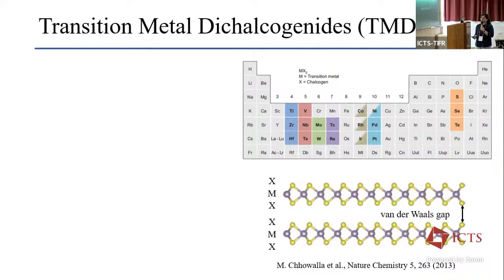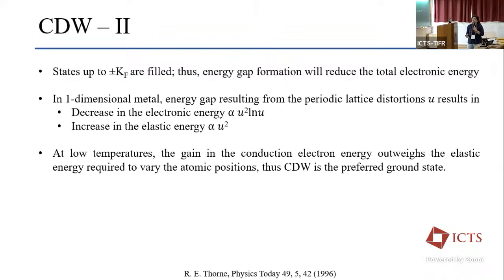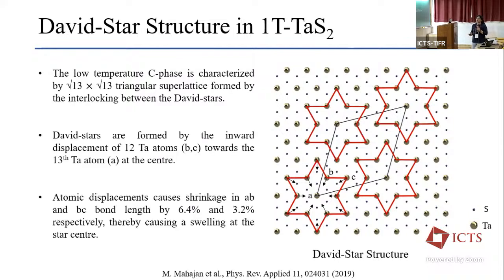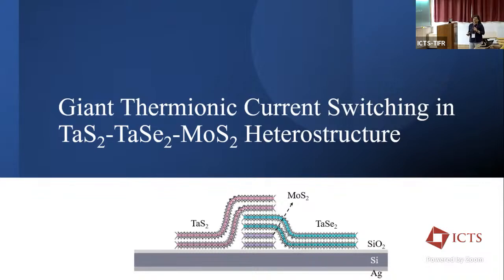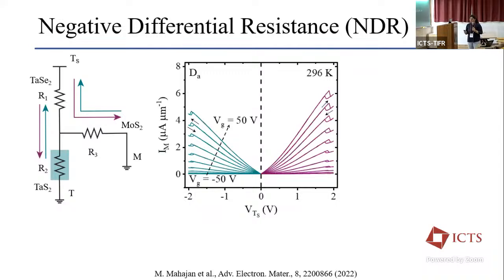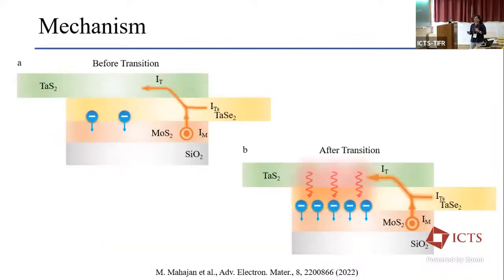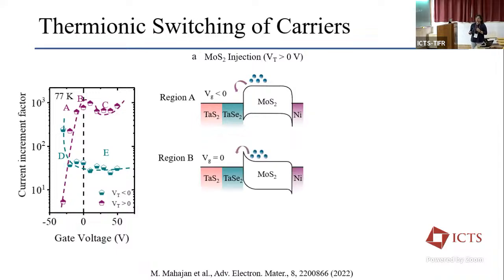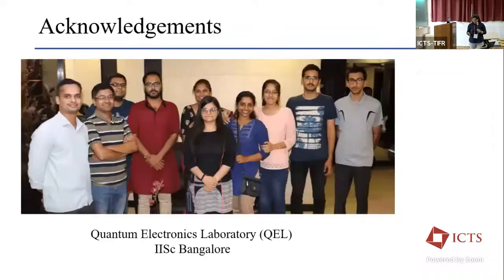Charge-Density Wave Driven Giant Thermionic-Current Switching in Mehak Mahajan